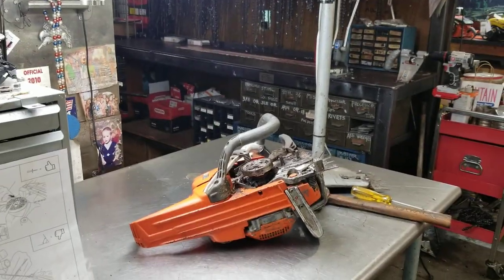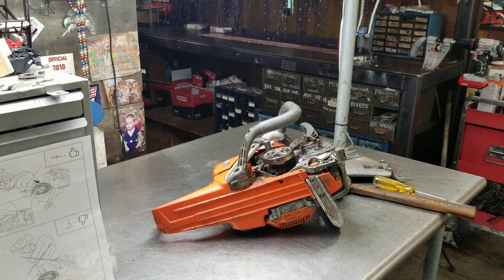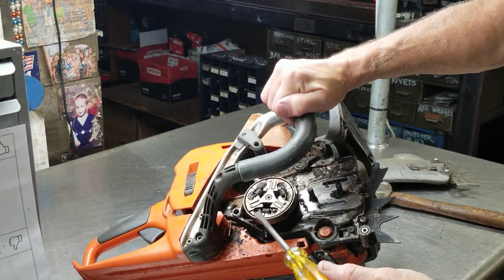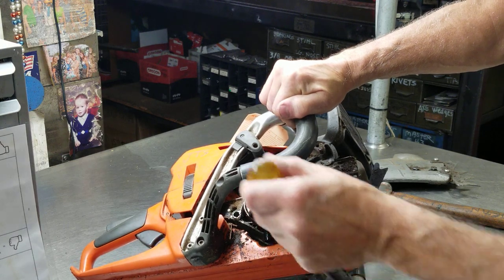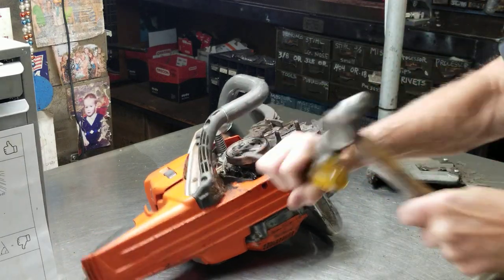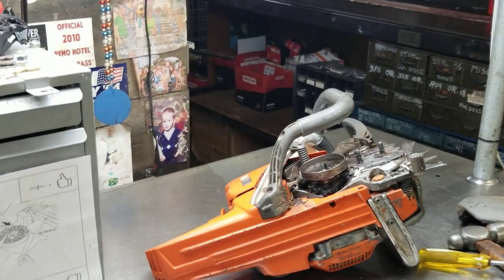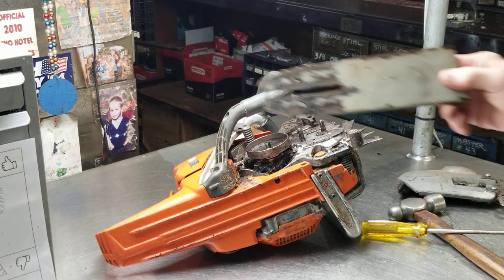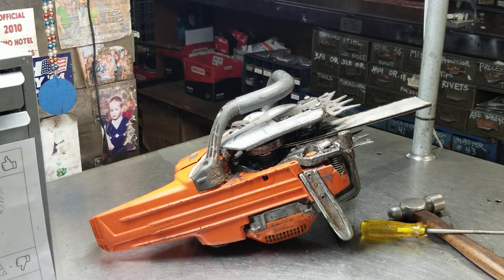West Coast Muscle Saws Clutch Removal Husqvarna 562 Xp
Chain saw Hacks 09/05,
The Chainsaw Guy shows how to remove Clutch on 562Xp Chainsaw